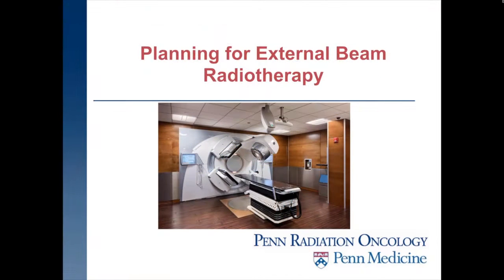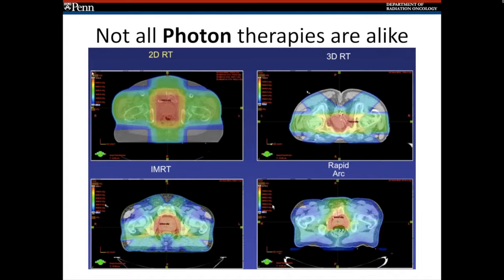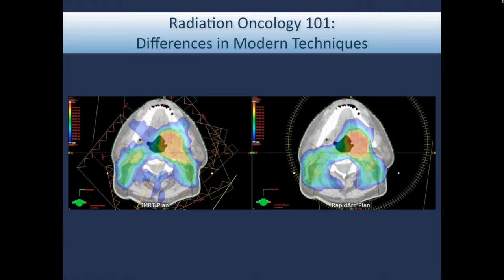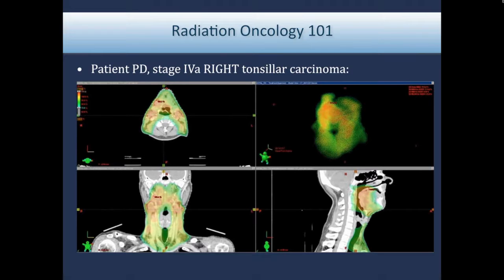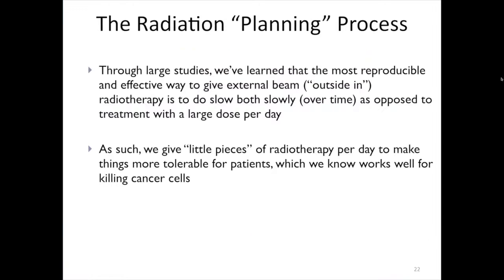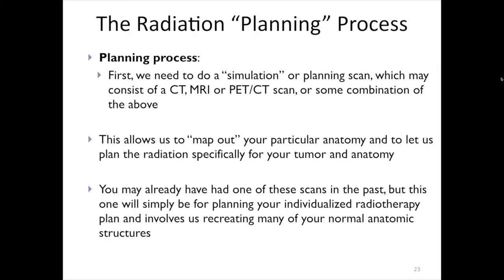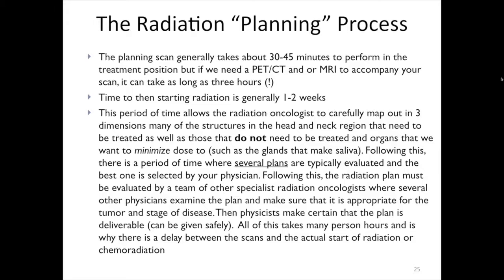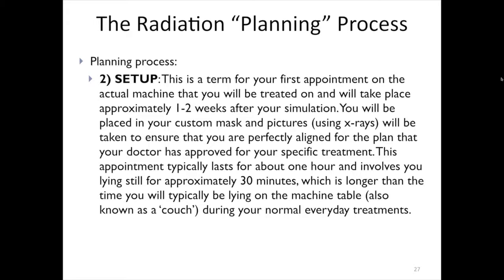Late Stage Oropharynx Cancer Planning Radiotherapy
Dr. Geoffrey Geiger, University of Pennsylvania, discusses the process of planning radiotherapy for head and neck cancer.

GRACEcast 184 Head Neck